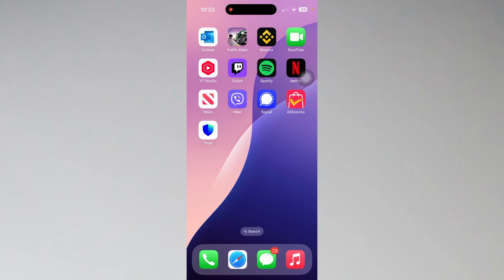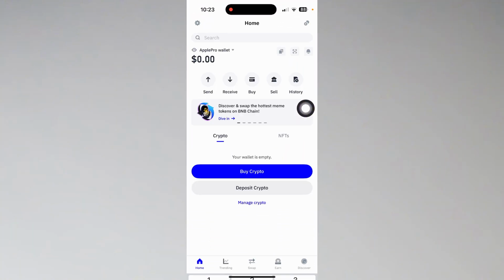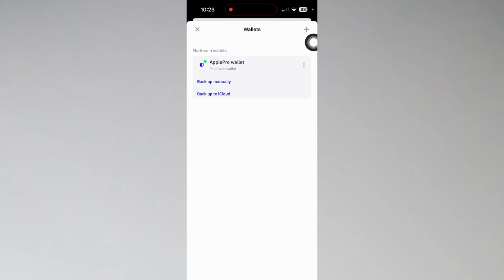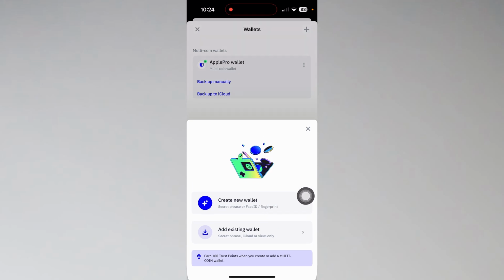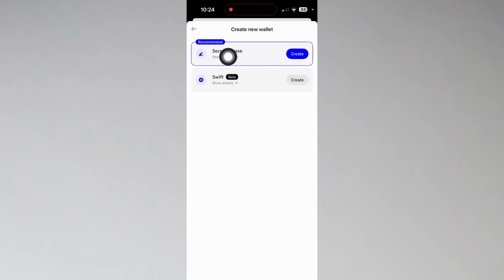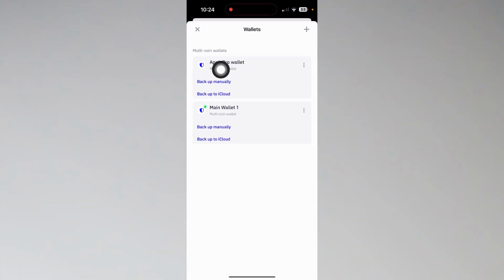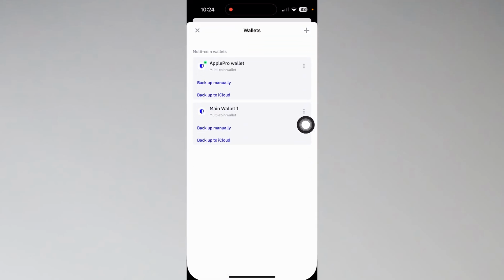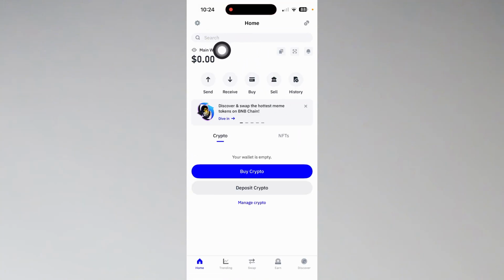How to Create Another Wallet on Trust Wallet - 2026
In this video, I am going to show you how to create another wallet on Trust Wallet. If you want to manage multiple wallets for different purposes, this step-by-step guide will walk you through the process of creating a new one.